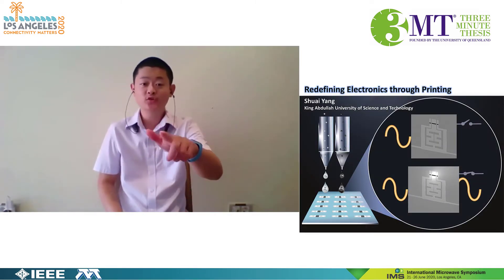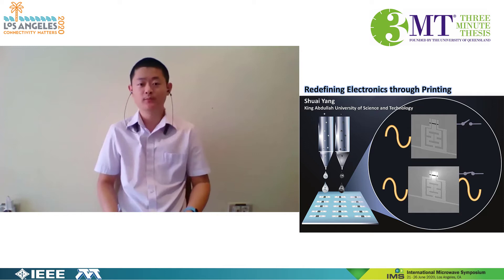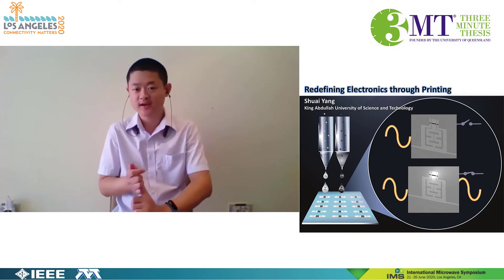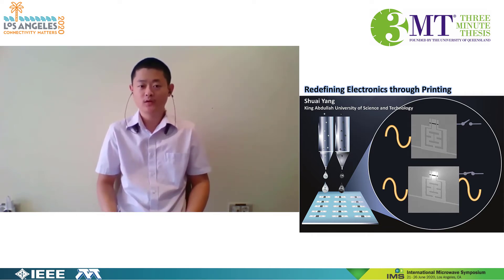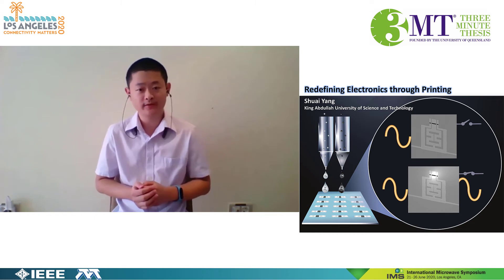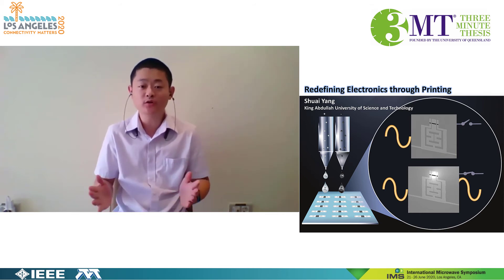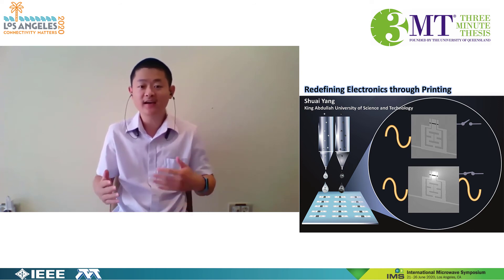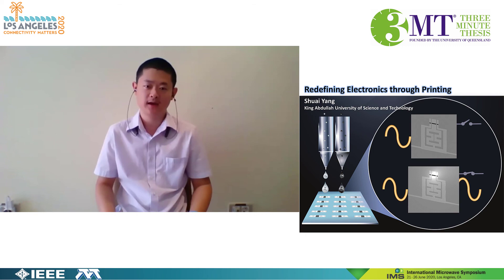MW2020 3MT® Shuai Yang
“Redefining Electronics through Printing”

Shuai Yang, King Abdullah University of Science and Technology

Speaker recorded via Zoom, June/July 2020

First Published: August 4, 2020

The IEEE Microwave Week 2020 Three Minute Thesis (3MT®) Virtual Competition

Recording and postproduction: John Bandler

Acknowledgements:

Amanda Scacchitti, Elsie Vega, Dillian Waldron, and the 2020 IMS, RFIC, and ARFTG Steering Committees

The IMS2020 and Microwave Week Virtual Event, August 4-6, 2020

Special thanks: Peter Aaen, Gregory Atkinson, Sherry Hess, Colette Steer, Daniel Tajik, Megan Vierhout